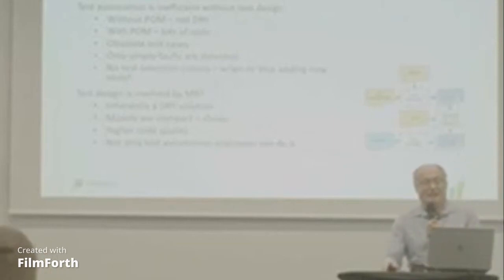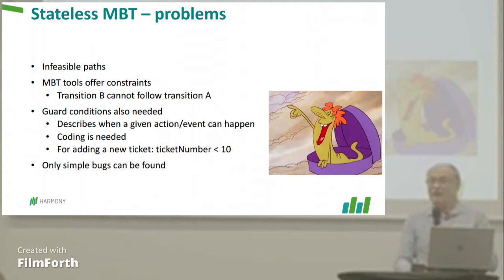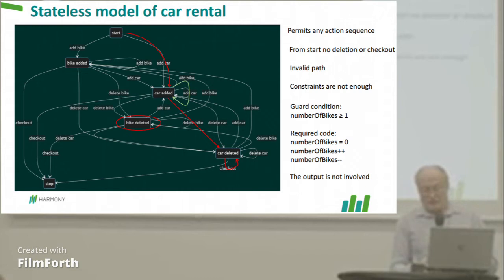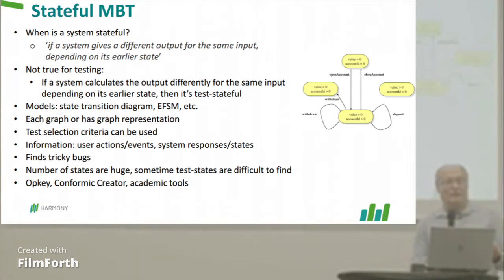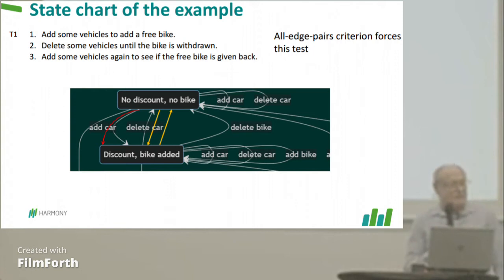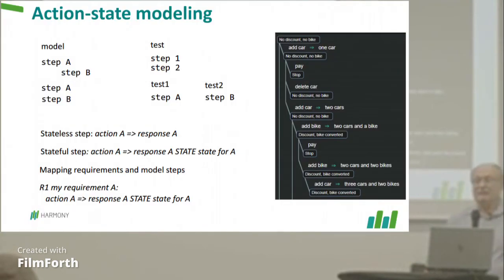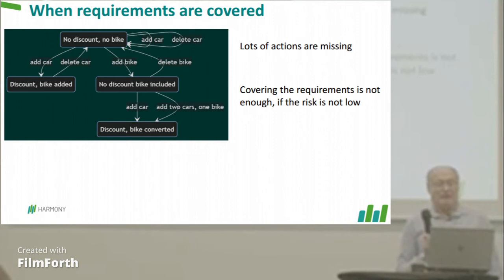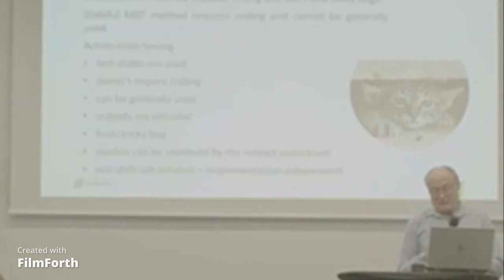TECH5: Test design automation – the future has arrived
SANAE Software Testing BEER.EX 2022

István Forgács, PhD is an entrepreneur, a test expert and an author. He is the founder and CEO of 4TestDev. István is the lead author of the book Practical Test Design and Paradigm Shift in Software Testing and the co-author of the Agile Testing Foundations. He is the creator and key contributor of the test-first, codeless test design automation tool Harmony. With his co-author Prof. Attila Kovács, they created a website that is a unique place where testers can exercise test design by executing and improving their tests. With Attila Kovacs, he introduced three test design techniques: combinative testing, action-state testing and general predicate testing.

Model-based testing not only adds the missing test design into the test automation process but also makes test automation faster and more maintainable. A model is more compact than a code and test cases are always regenerated when the model changes. In his presentation „Test design automation – the future has arrived“, István will show the three basic types of MBTs. The first is a stateless solution. Testers can create flowgraphs, UML activity diagrams, BPMN, etc. The problem is that only simple bugs can be detected and coding or inserting constraints is necessary. This is the most widely used solution yet the weakest among the three. The second is state transition testing, where testers can create EFSMs, UML statecharts, etc. This is a better solution as you can apply an appropriate test selection criterion by which even tricky bugs can be detected. The problem is that coding is needed and sometimes the output (some state) should be coded. The third solution, action-state testing eliminates the problems of the two others. István will explain how this method is working and how it eliminates the problems of the other methods. He will also show a tool that implemented action-state testing. To learn more about the three solutions, read this article or find even more in the book István wrote with Attila.

This video is captured from the conference online stream (streaming platform - MS Teams). Please excuse the lower video resolution.